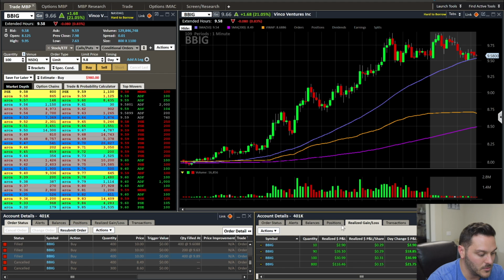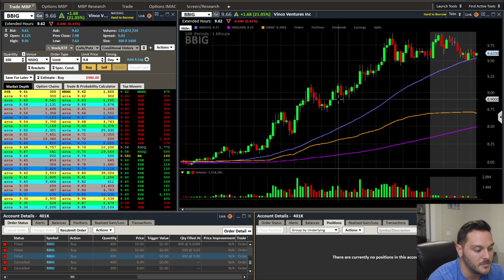BBIG -Pays $180 in less than 20 minutes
Watch out BBIG might be the next squeeze out of the WSB crew.
This thing did end up moving quite a bit higher later in after hours but that is of course hindsight bias. Either way I am not greedy and I will take the quick profits every time.